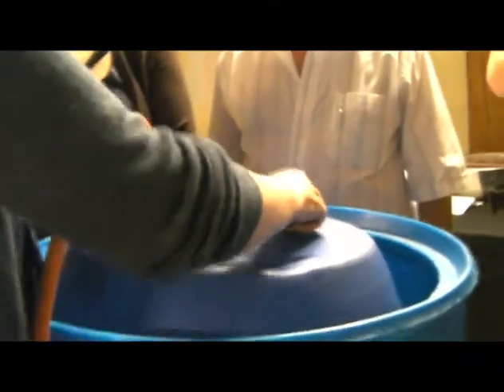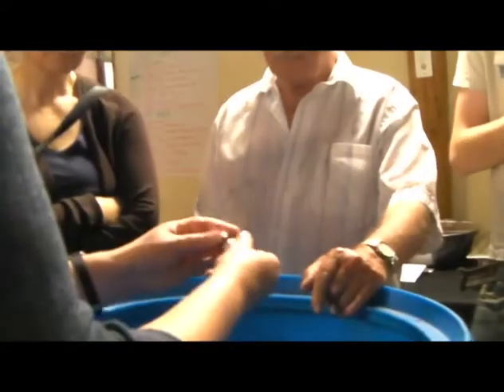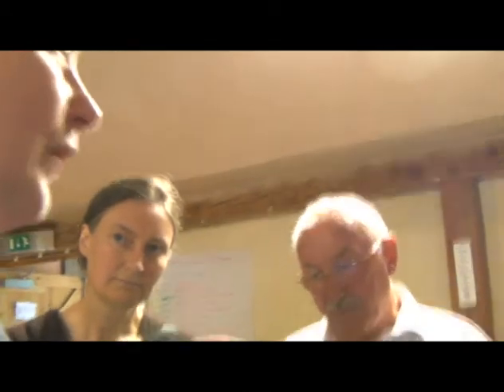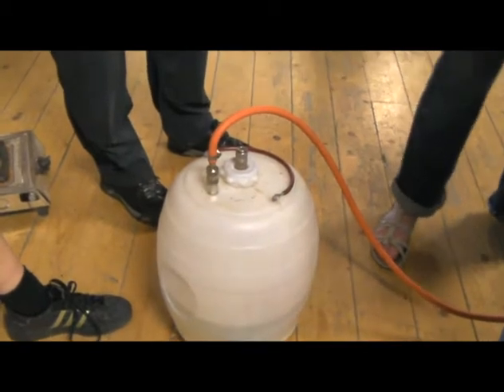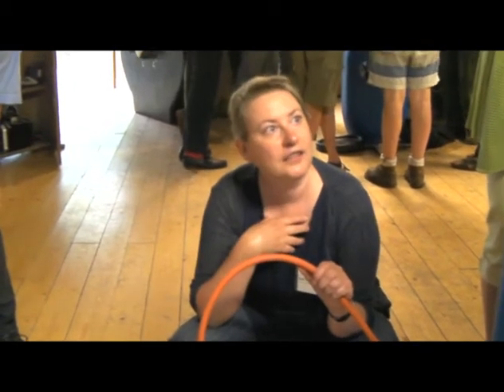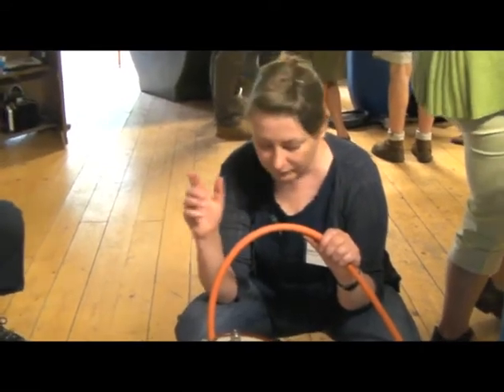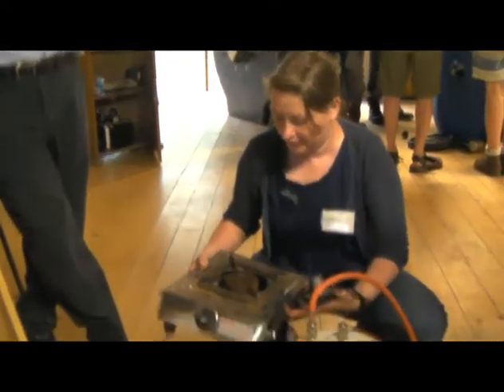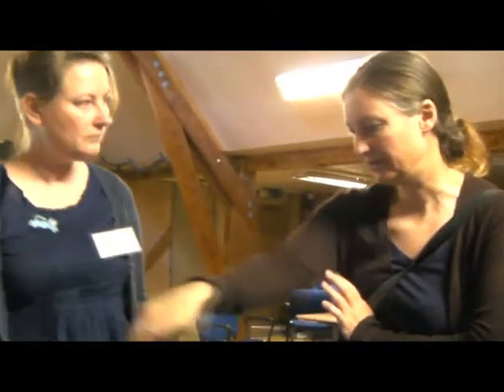Micro Anaerobic Digestion Components Part Three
In this video we look at the off-the-shelf components used in the Community Composting Networks small scale anaerobic digester. These components are for gas storage and scrubbing.